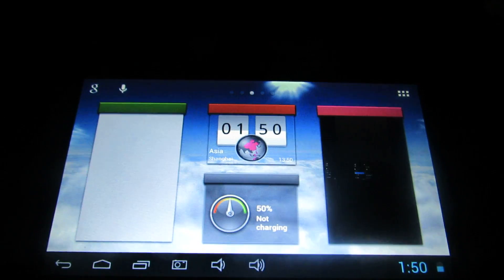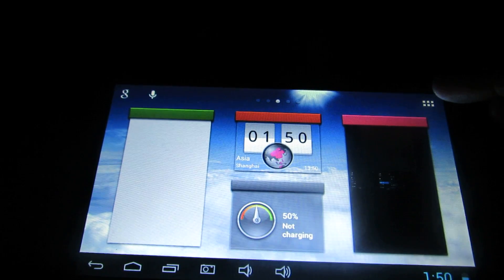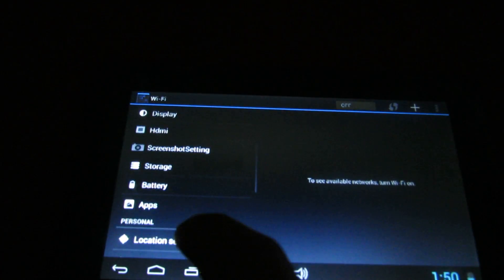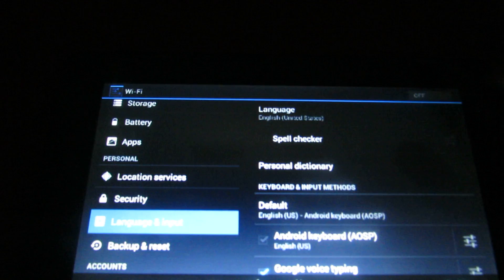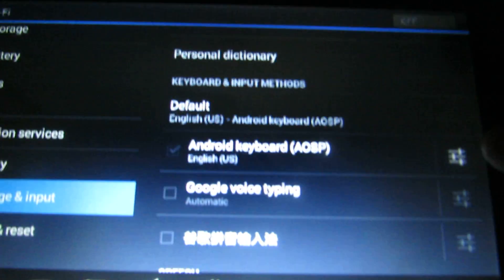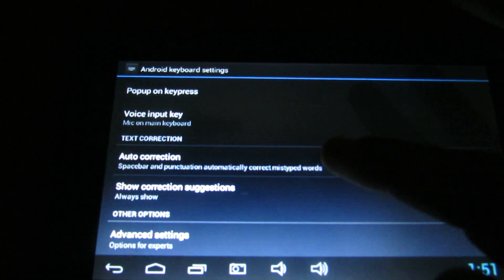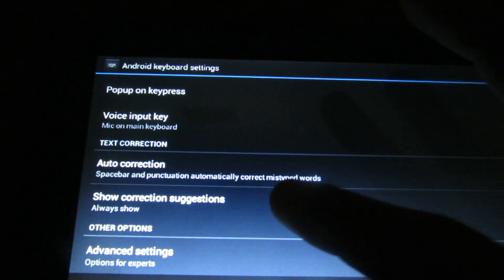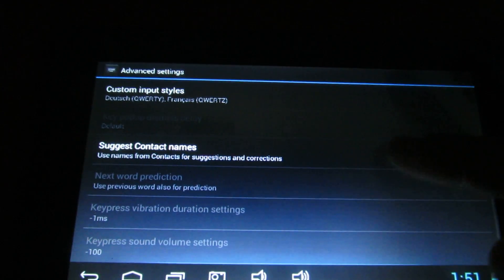Video tutorial: How to disable/deactivate the Spell Checker on your Android device